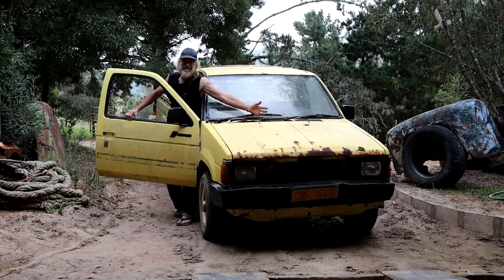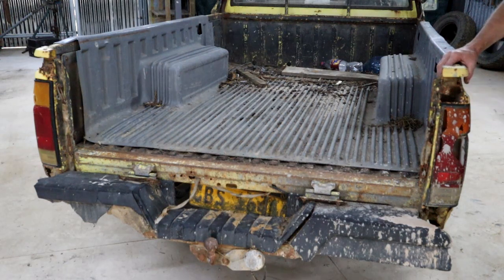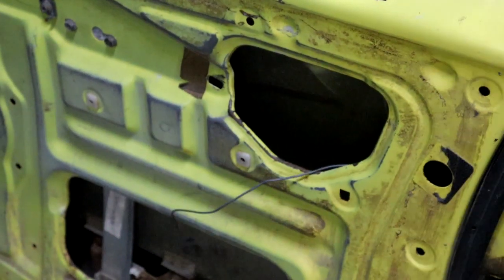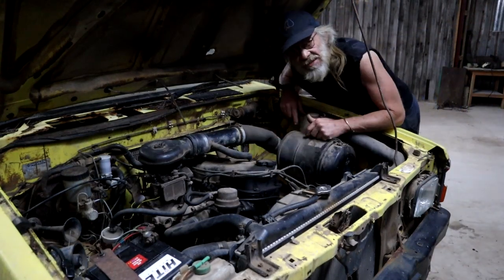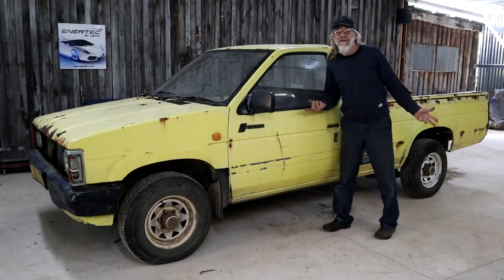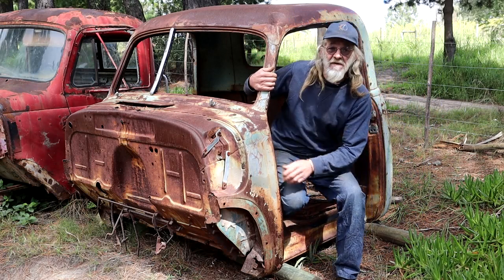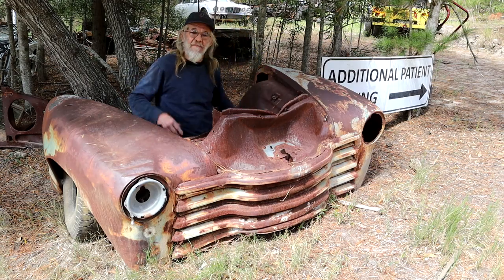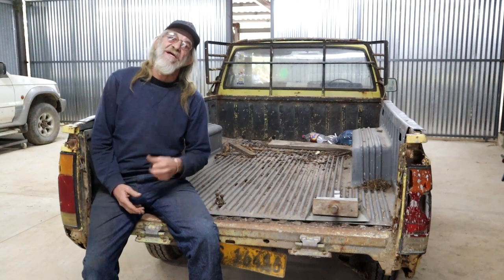BUDGET RAT TRUCK BUILD - NEW PROJECT!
A new build is jumping the queue! Whilst waiting on parts for Crackpot, a clapped out Nissan Hardbody mini truck finds its way into my world. Rusty dreams of a cool rat truck on a budget is in my head...